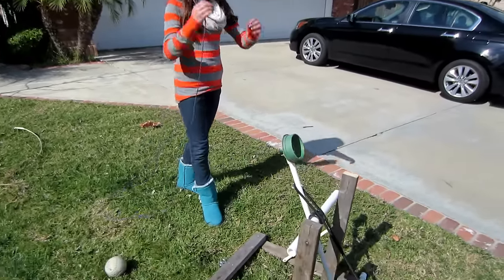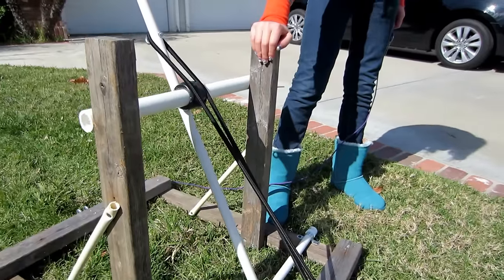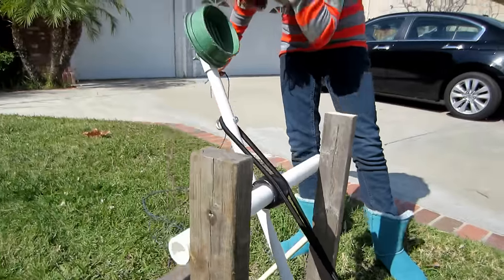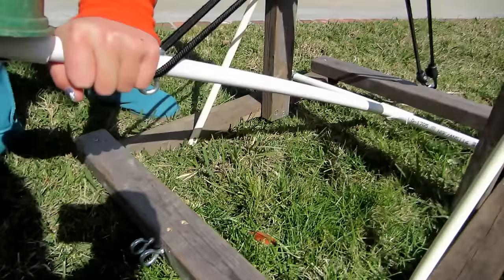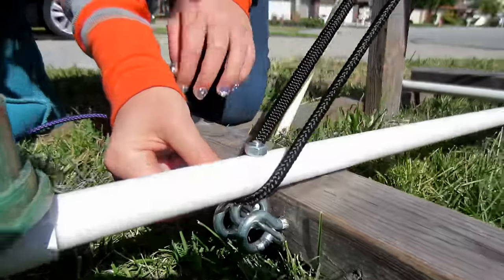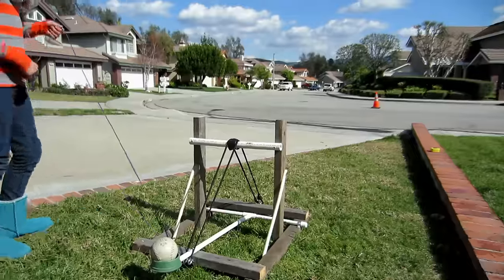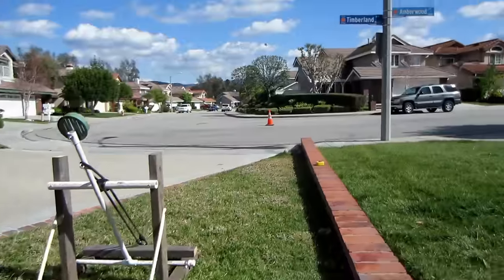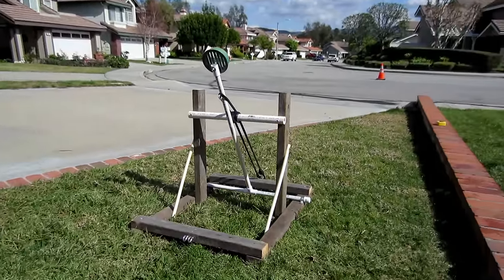How To Build A Catapult For School Project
Easy to make softball Catapult from an old 2x4, PVC pipe, some pipe clamps, eye bolts, eye screws, a homemade pull pin w/ pull rope, and a 48" bungee cord.  Shoots the ball 50 feet.  Add another cord and it shoots out almost 50% more in distance.